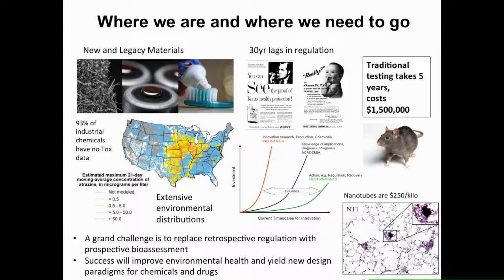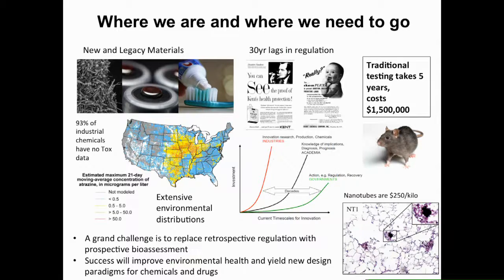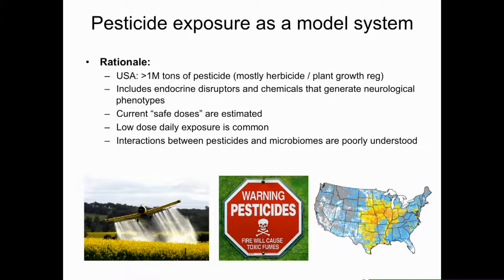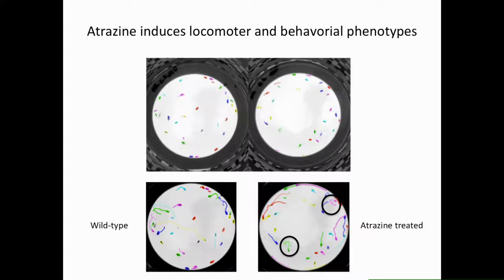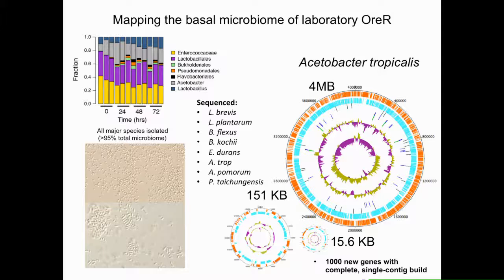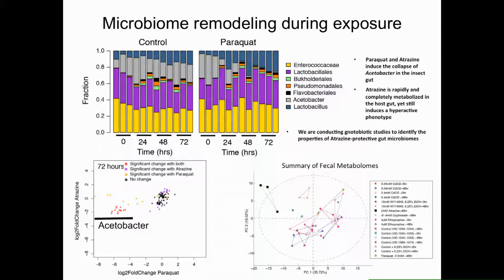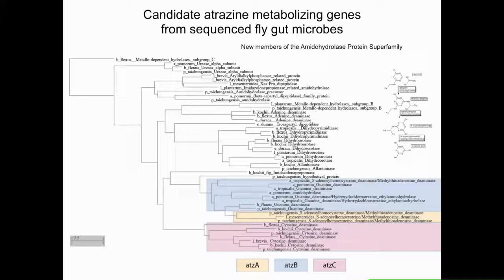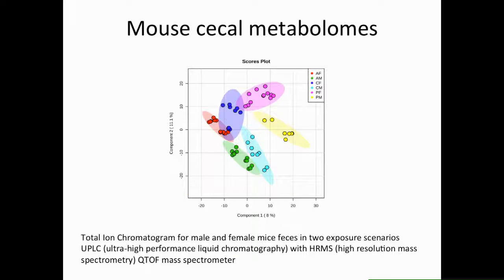J Brown: A multi-omics strategy for fly models of human disease in exposure biology.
"James Brown (Lawrence Berkeley National Laboratory) presents 'A multi-omics strategy for fly models of human disease in exposure biology.'

 A presentation at the 'Drosophila Models of Human Disease II